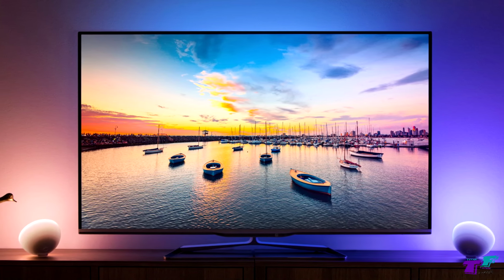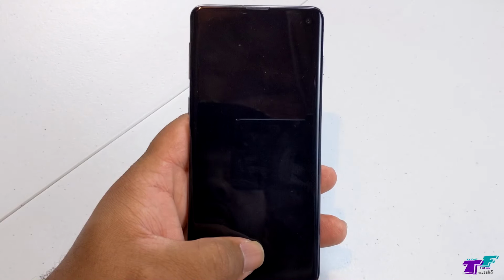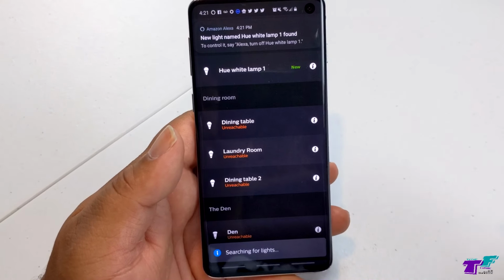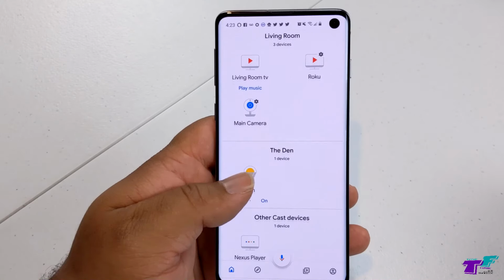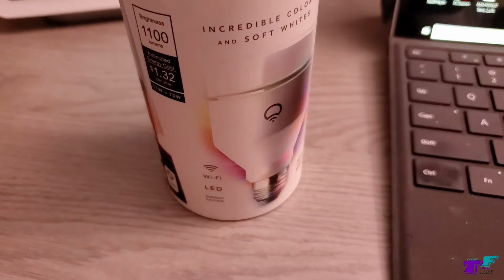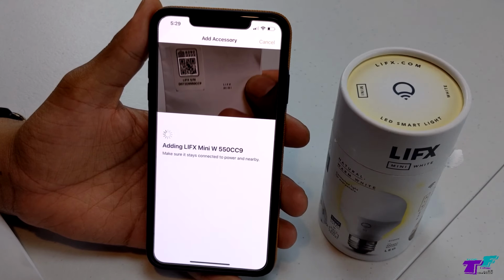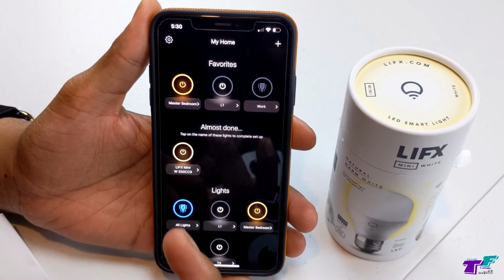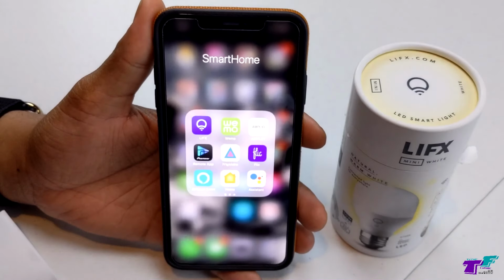Smart Lights - Hue vs Lifx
Smart lights tech reviews, Hue VS Lifx. We are TechieFamilie.

Products featured:
Hue light
Hue dimmer switch
Lifx light